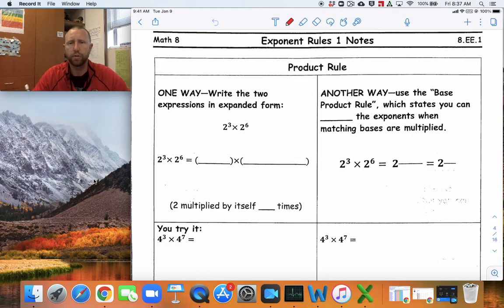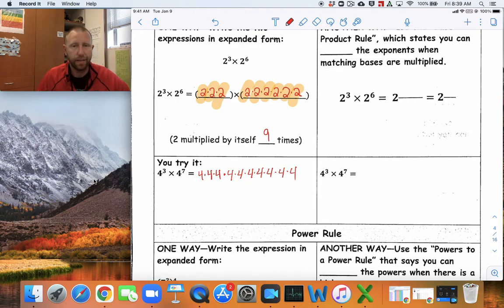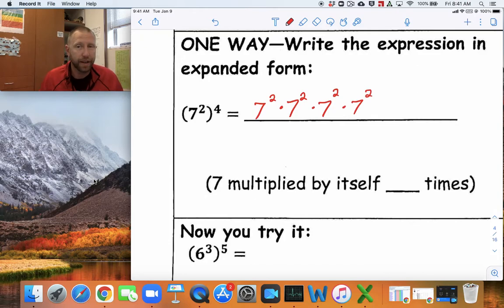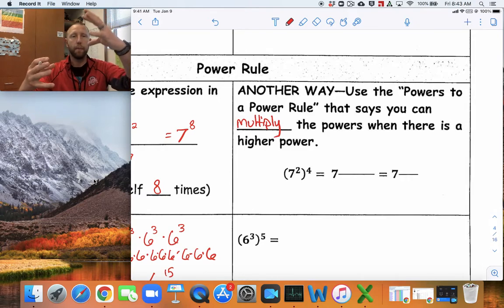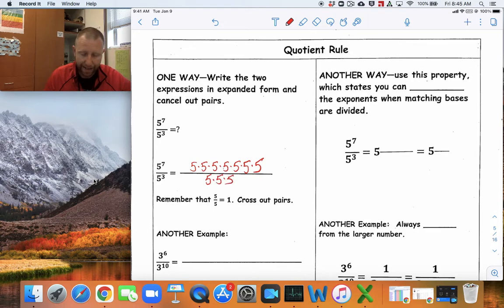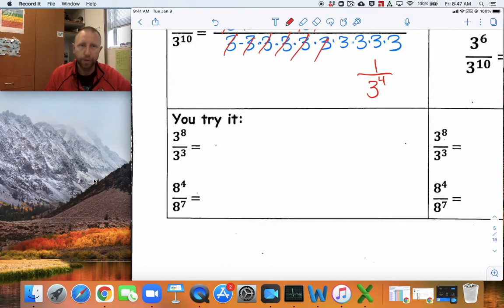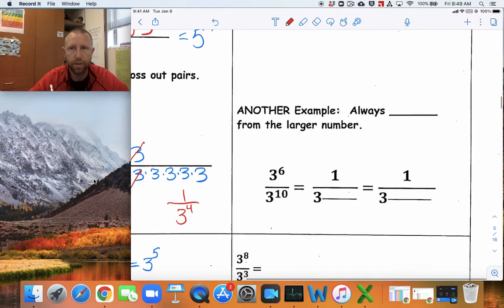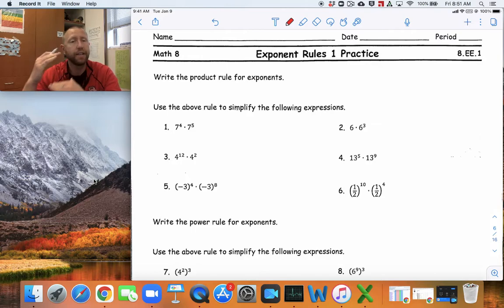Exponent Rules 1 Notes